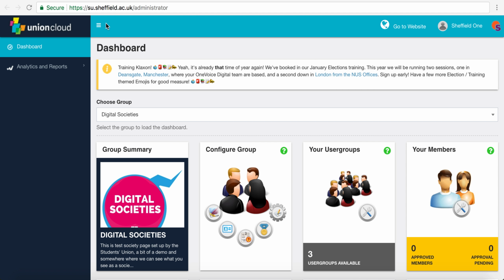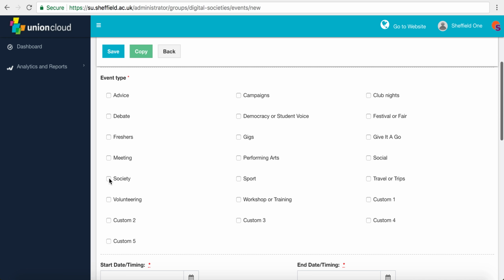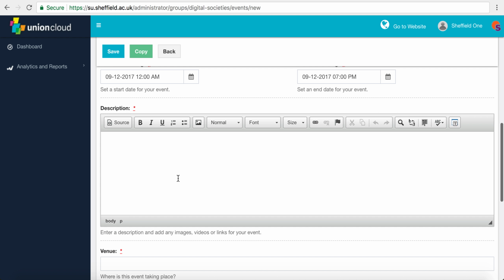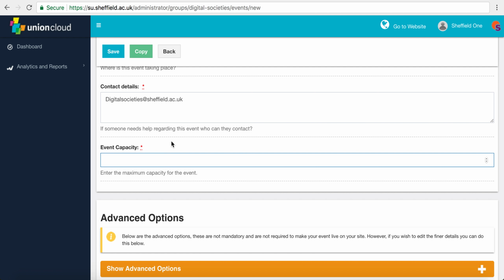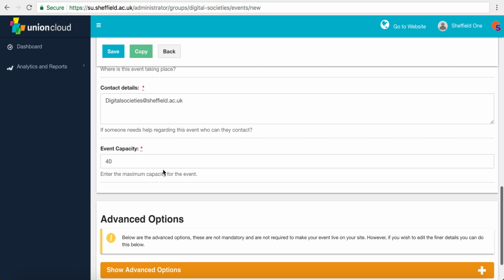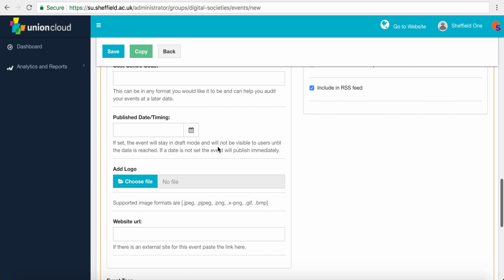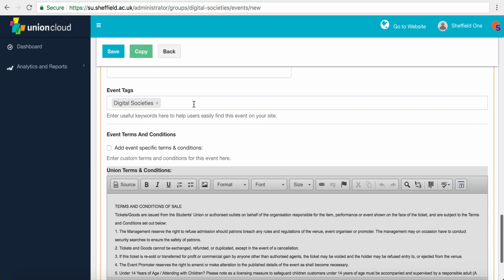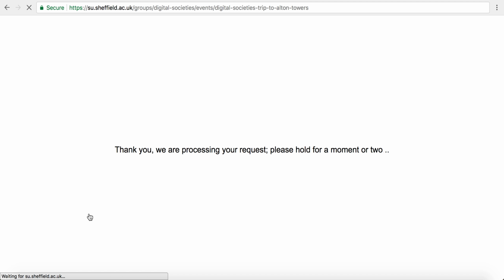How To Set Up A Digital Event (1 of 2)